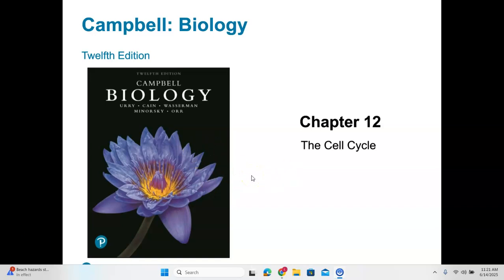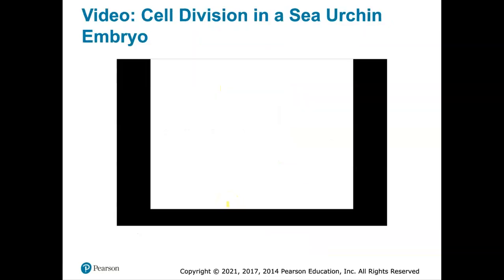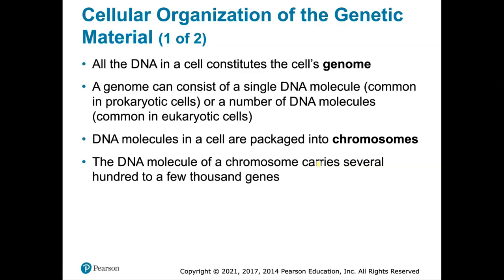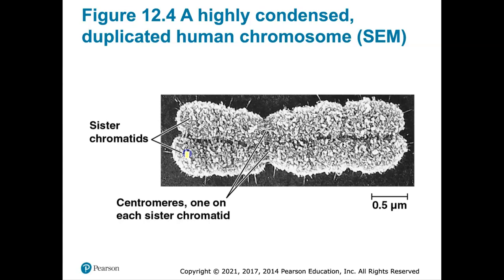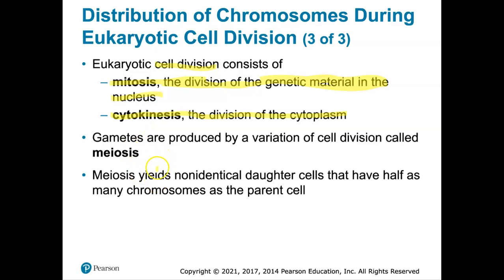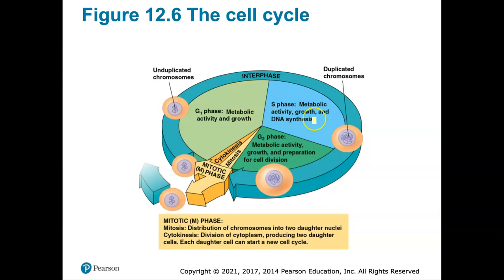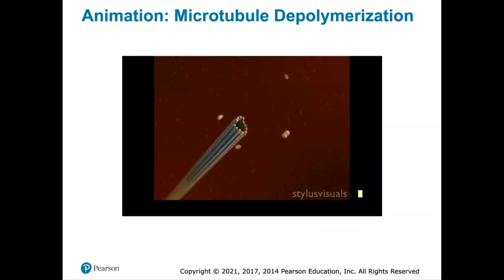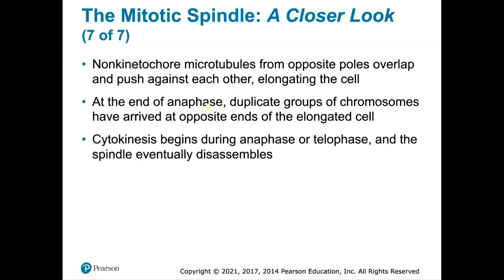111Ch12Campbell slides 1 - 39